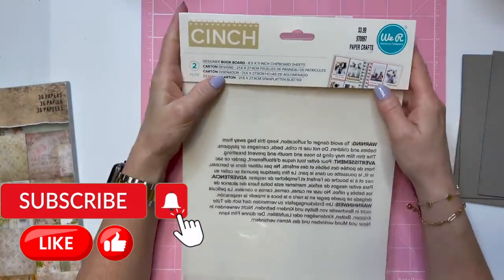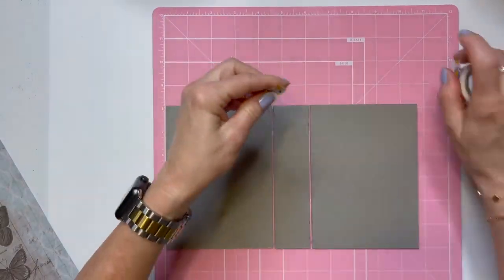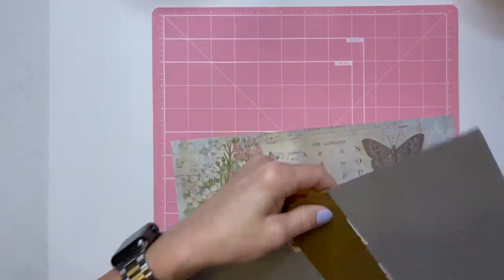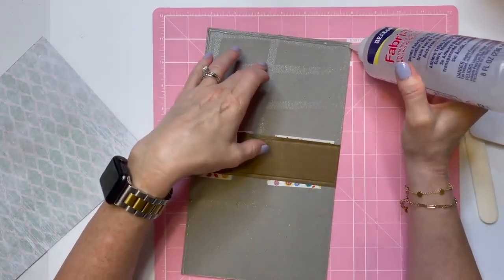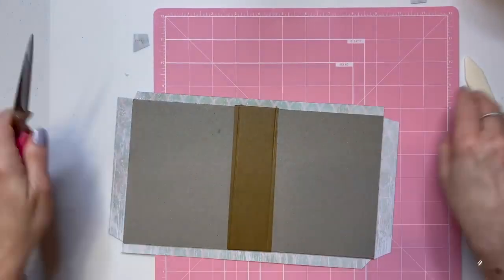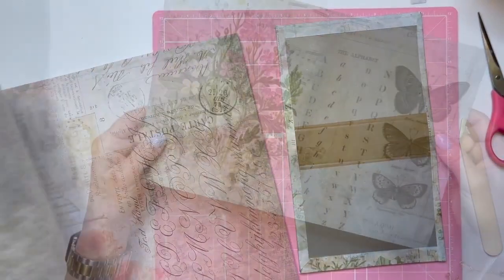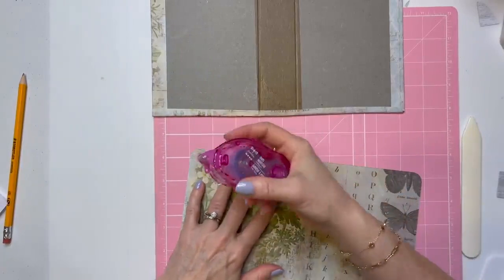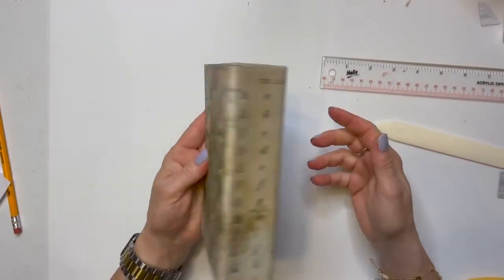Diy Junk Journal Cover | Junk Journal With Me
Hi, In today's video I will be showing how to easily make a Junk Journal Cover. This junk journal cover is inspired by Tim Holtz Wildflower paper. If you are new to junk journaling and want to know how to make a junk journal cover then this is the video for you!